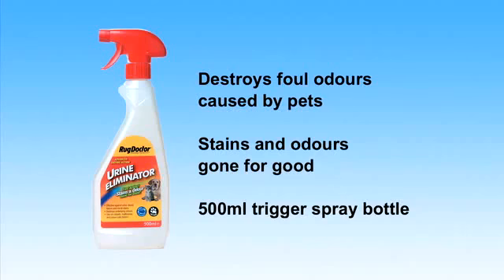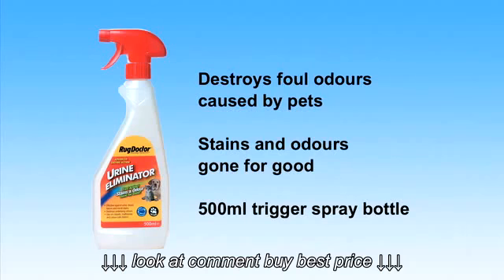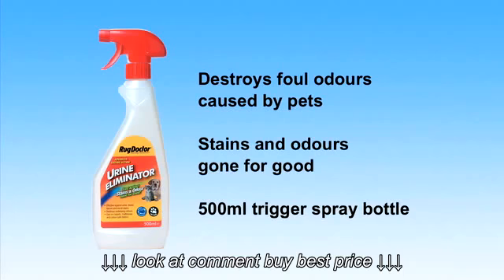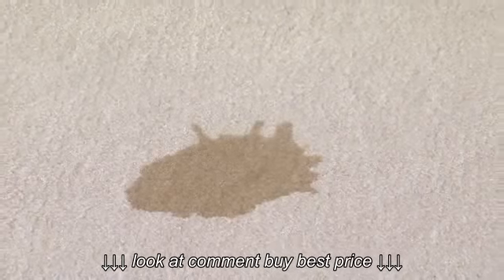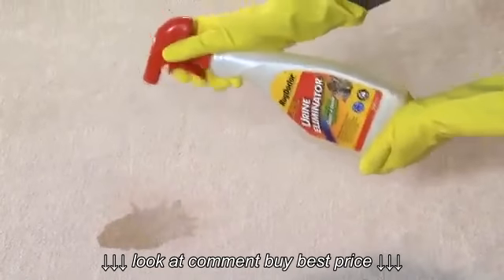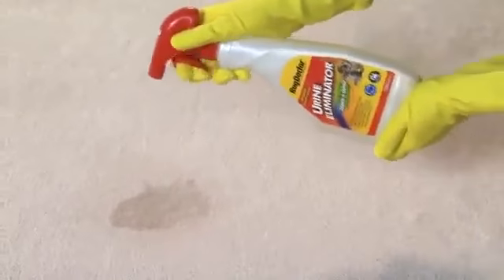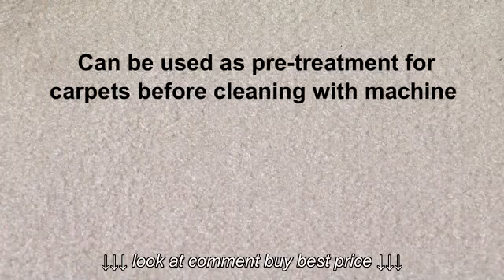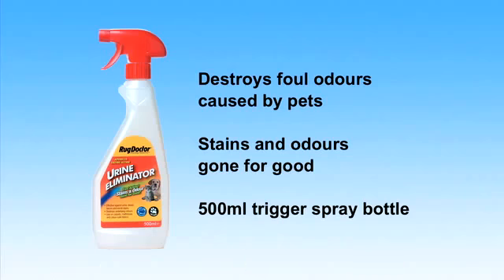Rug Doctor Urine Eliminator Carpet Cleaning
Rug Doctor Urine Eliminator Carpet Cleaning, Rug Doctor Urine Eliminator Carpet Cleaning